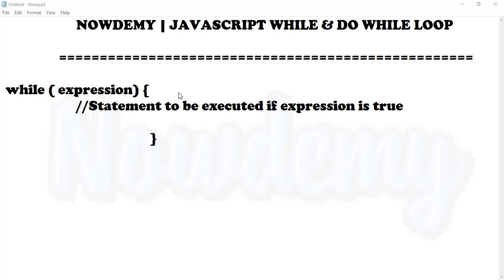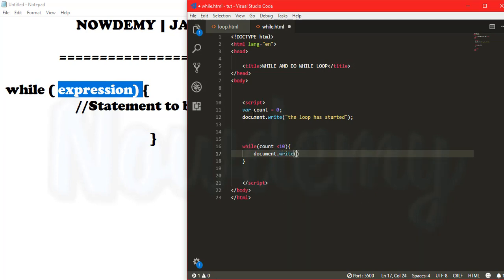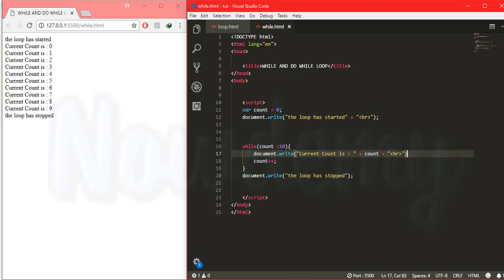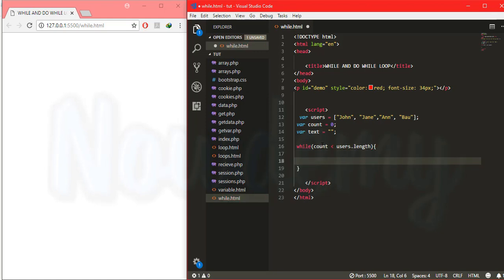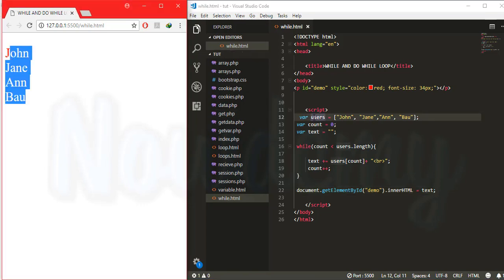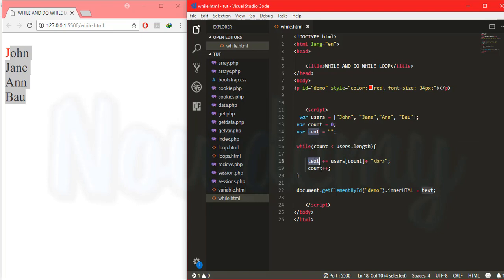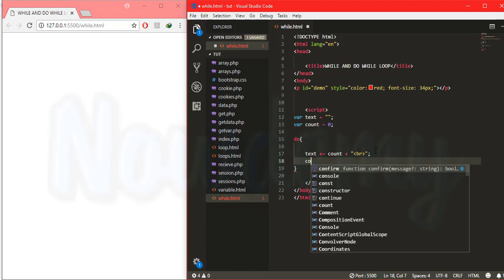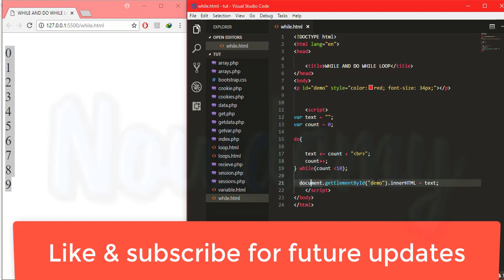Javascript While and Do/While loops!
The while and do...while statements in JavaScript are similar to conditional statements, which are blocks of code that will execute if a specified condition results in true. Unlike an if statement, which only evaluates once, a loop will run multiple times until the condition no longer evaluates to true.